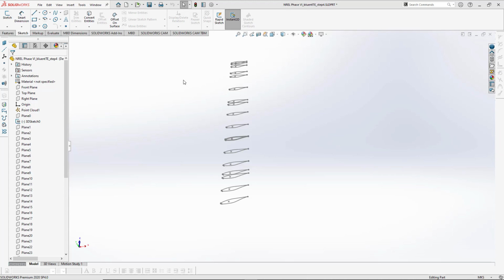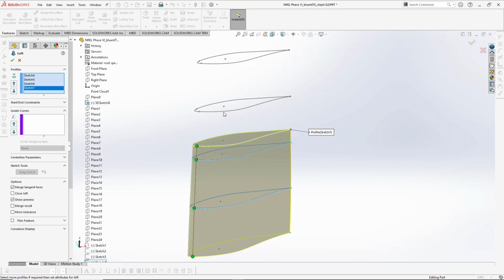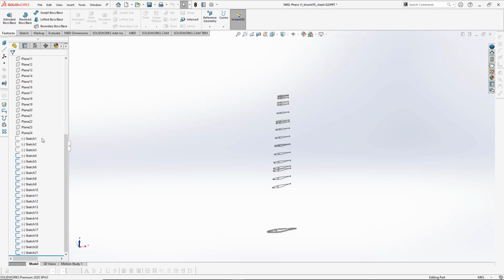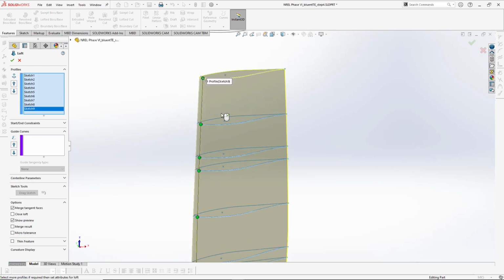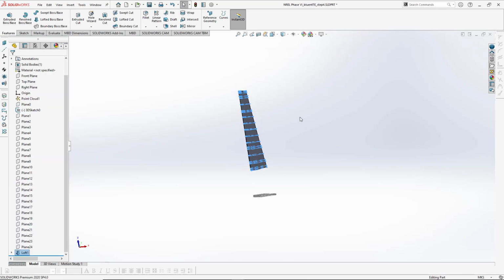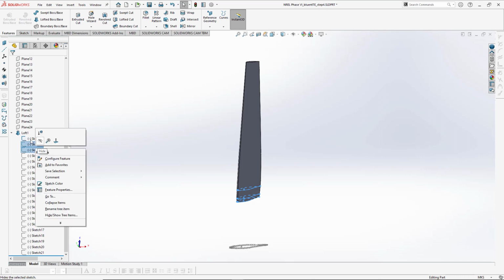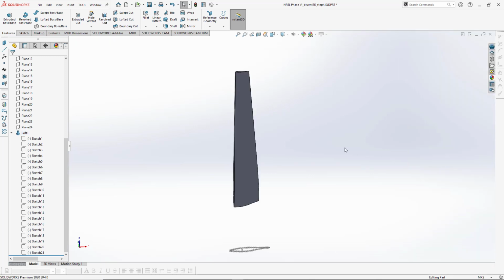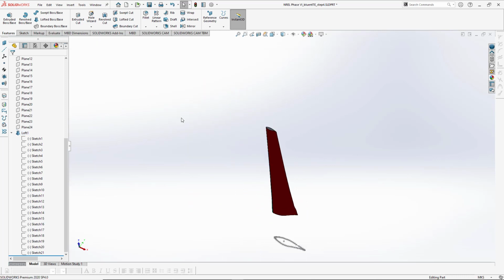Part 9 - Creating blade from 21 sections using LOFT command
In this course you will learn about geometry modeling of NREL Phase VI horizontal axis wind turbine in SOLIDWORKS. This method is applicable on all wind turbine solid modeling in solidworks.

My top courses on udemy

1. Mastering ANSYS CFD level 1

2. Mastering ANSYS CFD level 2

3. Aerodynamic flow CFD analysis

4. CFD analysis of 2D H-Type Darrieus Turbine (VAWT)

5. CFD Analysis of External Flow Over Vehicles

6. CFD Analysis of NREL Phase VI wind turbine

7. ICEMCFD Master Class (Level 1)

8. ICEMCFD Master Class (Level 2)

9. ANSYS ICEMCFD Hexa Basic course (Part 1)

10. ANSYS ICEMCFD Hexa Basic course (Part 2)